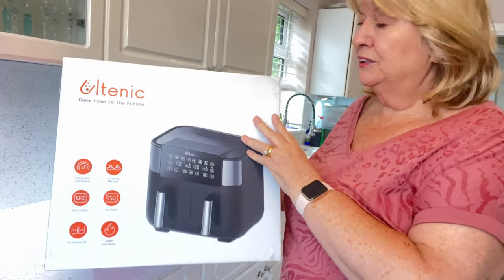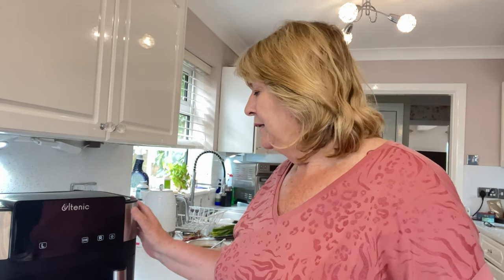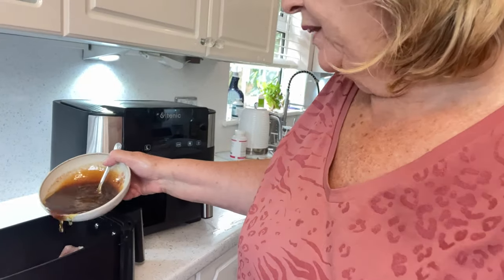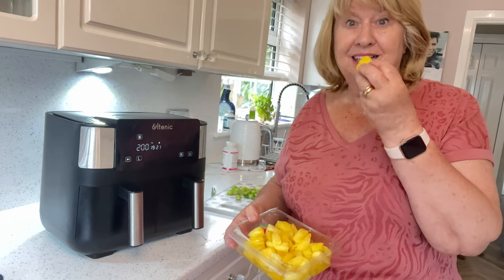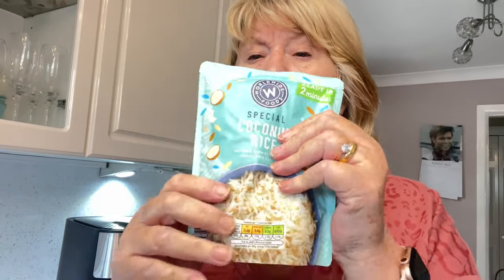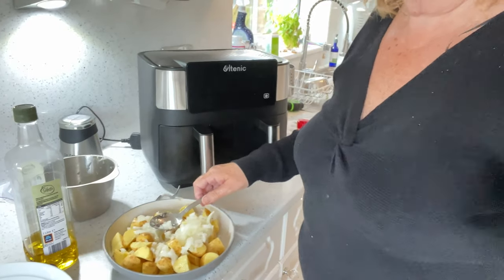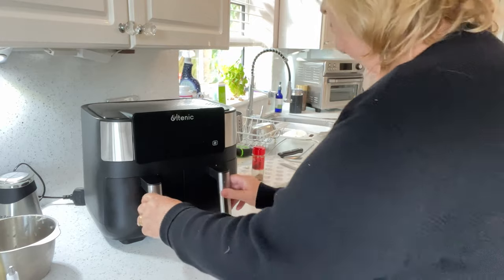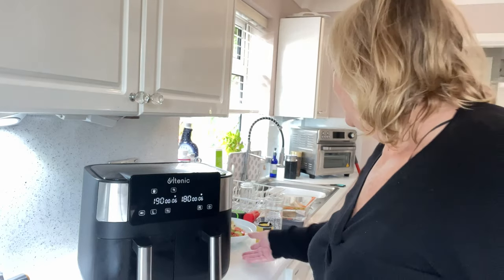Steak, potatoes and more in the Ultenic dual drawer air fryer airfryerrecipes ad/gifted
I try out recipes in the Ultenic dual drawer air fryer. A fantastic discount for you

Chicken recipe
Ingredients
8 chicken thighs, skin on and bone in
4 tbsp hoisin sauce
2 tsp sesame oil
2 tbsp clear honey.
1 ½ tsp Chinese five-spice powder
thumb-sized knob of ginger, grated
2 garlic cloves, grated
bunch spring onions, chopped
50g cashew nuts, toasted
cooked brown rice, to serve

Recipes
Sticky Chinese five-spice chicken traybake
By Emily Kydd adapted for air fryer by tinastalktime

Preparation and cooking
Prep:10 mins
Cook:40 mins
plus marinating
Easy
Serves 4
Flavoured with honey, hoisin sauce and Chinese five-spice, this one-pan chicken dish makes a cheap and easy midweek family meal

Ingredients

8 chicken thighs, skin on and bone in
4 tbsp hoisin sauce
2 tsp sesame oil
2 tbsp clear honey
1 ½ tsp Chinese five-spice powder
2 garlic cloves, grated
50g cashew nuts, toasted
Method
STEP 1
Arrange the chicken thighs in air fryer and slash the skin 2-3 times on each thigh. Mix together the hoisin, sesame oil, honey, five-spice, ginger, garlic and some seasoning. Pour over the chicken and toss to coat – you could now marinate the chicken for 2 hrs, or overnight if you have time. Roast in air fryerfor 25 minutesbasting at least once.

STEP 2
Stir through the cashew nuts and sprinkle the spring onions over the chicken. Return to thesir fryer for 5 mins, then serve with brown rice.
 Recipe adapted from bbc good food website

Instagram tinastalktime